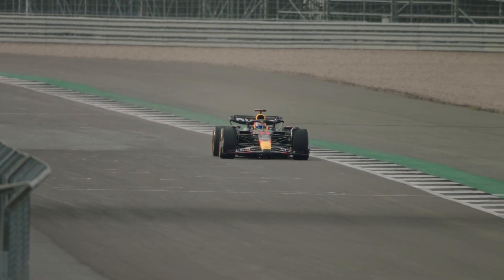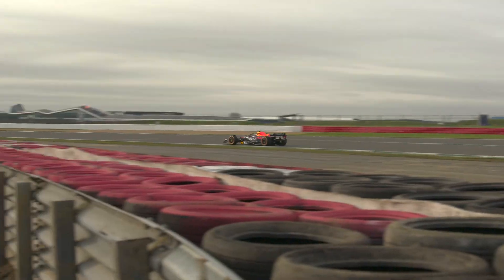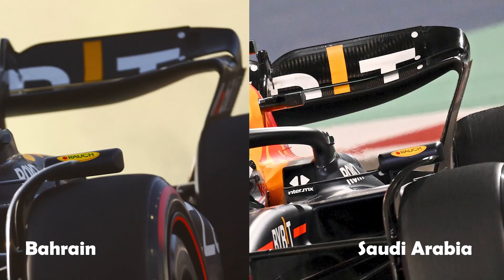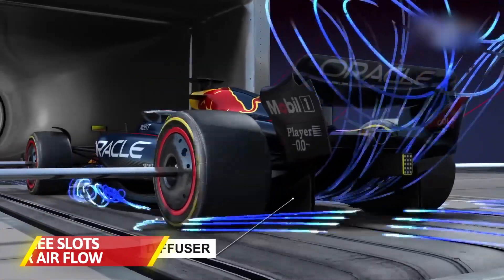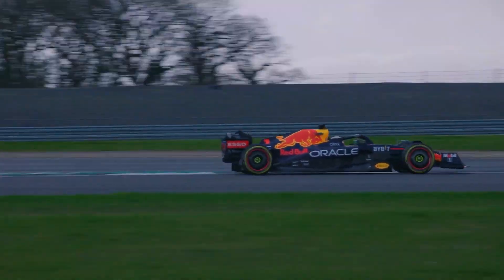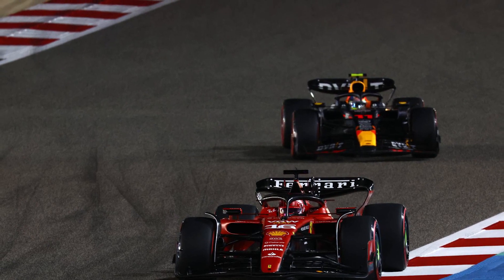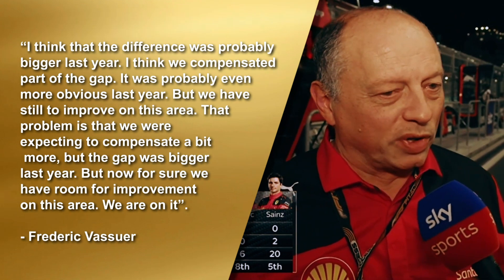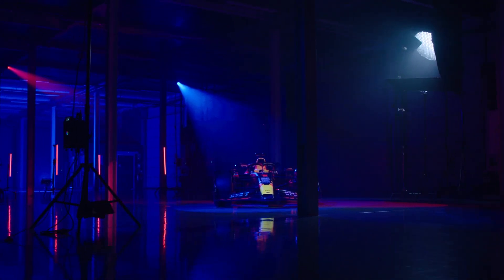Red Bull’s AMAZING Triple Threat DRS Explained | F1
Get ready for an inside look into the most dominant team of the 2023 Formula One season! Red Bull Racing's RB19 is the fastest car on the grid, leaving its competitors in the dust. But what's the secret to its success? The answer lies in their Triple Threat DRS.

F1Max explores how Red Bull's unique drag reduction system is giving them an edge over the competition. From a redesigned rear wing to changes in the beam wing, this video delves deep into the advanced technology behind Red Bull's triple DRS, showing how it's making their car faster than ever before.

• Content: By using YouTube, you agree not to upload, post, or otherwise transmit any content that is illegal, obscene, defamatory, infringing on intellectual property rights, or otherwise objectionable.
• Age: By using YouTube, you represent and warrant that you are at least 13 years old. If you are under the age of 18, you must have the consent of your parent or legal guardian to use YouTube.
• User Conduct: By using YouTube, you agree not to engage in any conduct that may be harmful to other users or YouTube itself, including but not limited to spamming, hacking, or impersonating other users.
• Intellectual Property: By using YouTube, you agree not to infringe on the intellectual property rights of others, including copyrights, trademarks, and patents.
• Liability: YouTube shall not be liable for any damages arising from the use of the platform, including but not limited to direct, indirect, incidental, punitive, and consequential damages.
• Indemnification: By using YouTube, you agree to indemnify and hold YouTube harmless from any and all claims, damages, expenses, and liabilities arising from your use of the platform.
• Termination: YouTube reserves the right to terminate your use of the platform at any time, for any reason, without notice.
• Governing Law: These terms and conditions shall be governed by and construed in accordance with the laws of the state of California, without giving effect to its conflict of law principles.